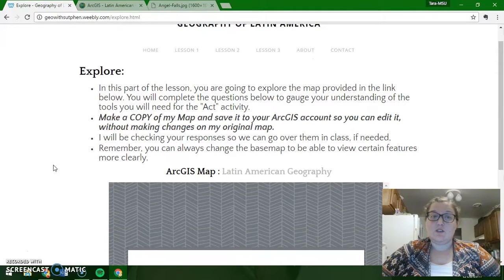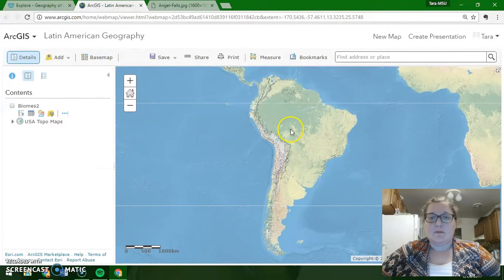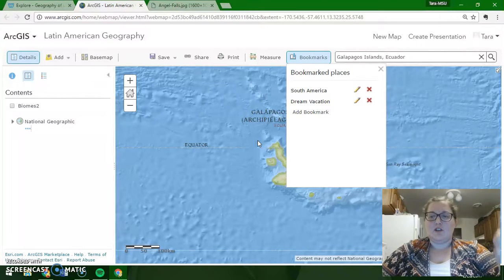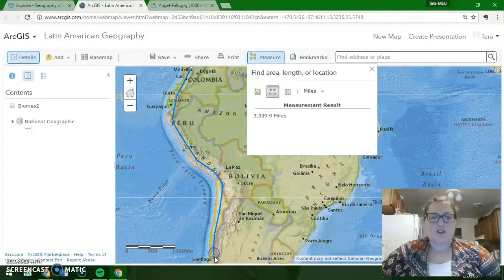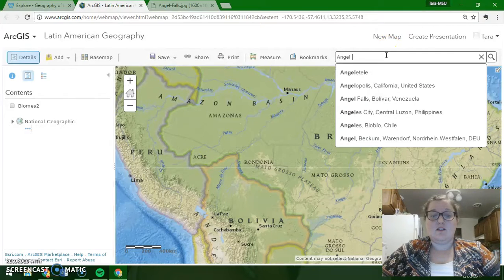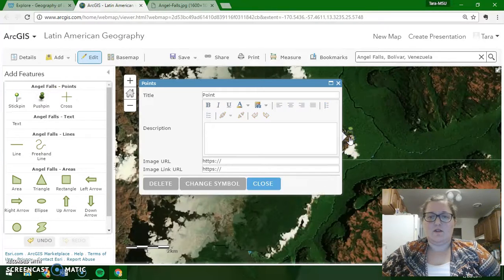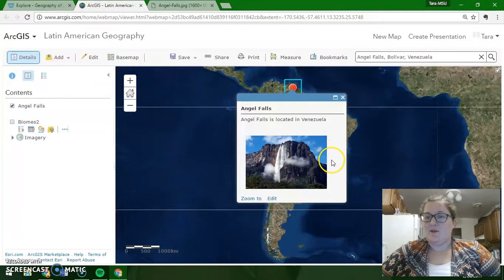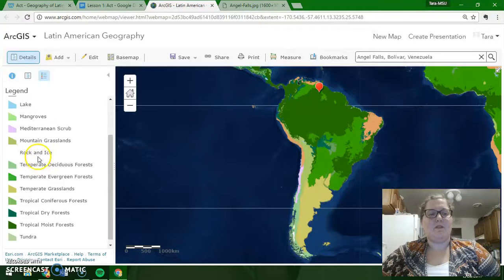Lesson 1 Learn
In this screencast, I review the ArcGIS tools you will need to successfully complete your assignment.